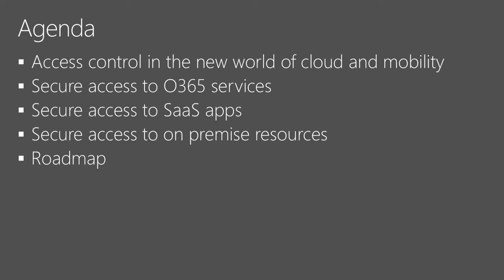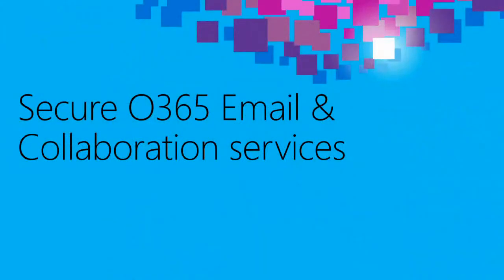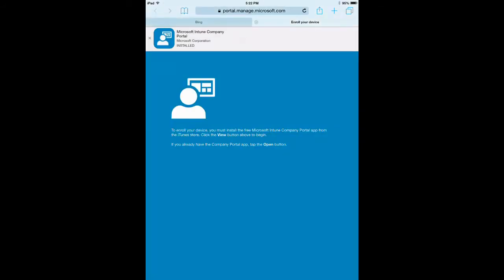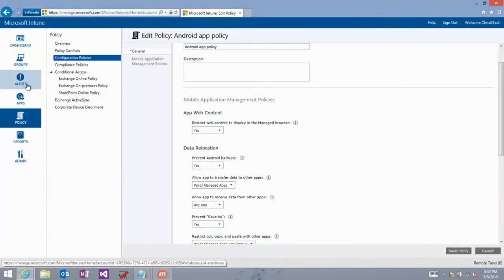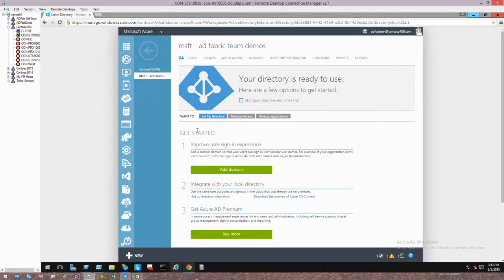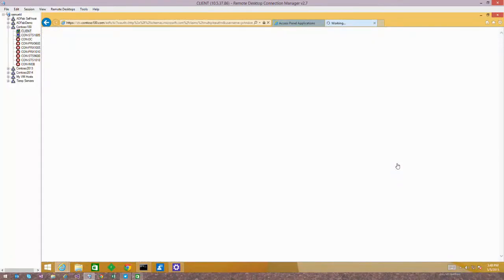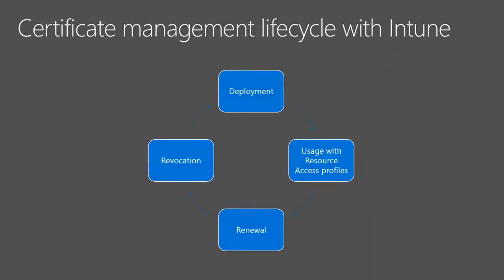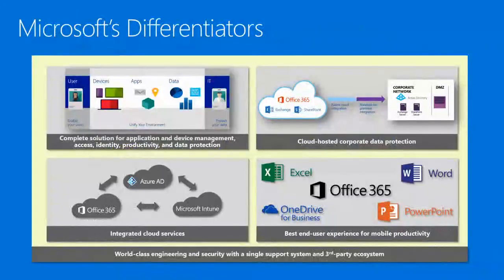Microsoft Ignite 2015 Securing Access to Office 365 and other apps with Enterprise Mobility Suite